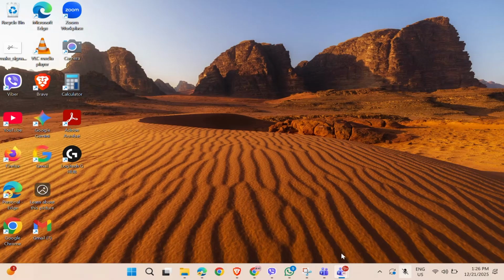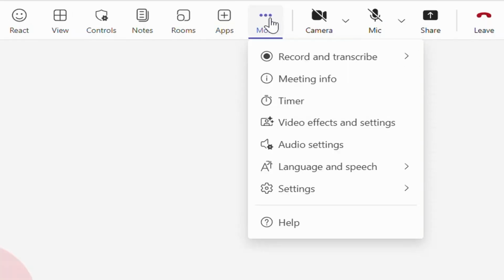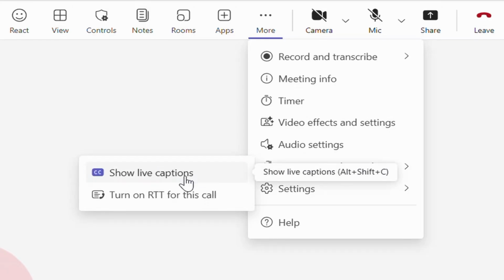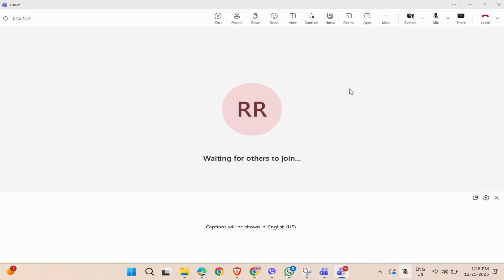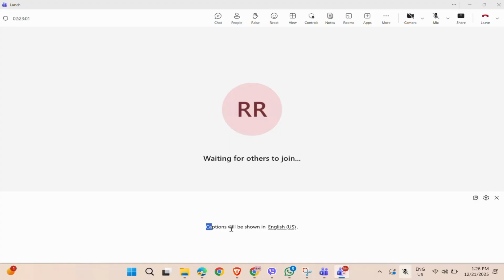How To Enable Live Captions in Microsoft Teams ?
Welcome to our step-by-step guide on "How To Enable Live Captions in Microsoft Teams?" If you’re attending online meetings, virtual classes, or work calls and want to understand conversations more clearly, this video is for you. We’ll show you how to turn on live captions in Microsoft Teams, enable subtitles during meetings, and use real-time captions for better accessibility. Whether you’re using Microsoft Teams on desktop or laptop, these tips will help you activate live captions easily and improve your meeting experience.

In this video, we will show:
How to turn on captions during a Teams meeting
How to use live subtitles in Microsoft Teams
Steps to activate real-time captions in Teams
How to turn off or manage live captions in Microsoft Teams